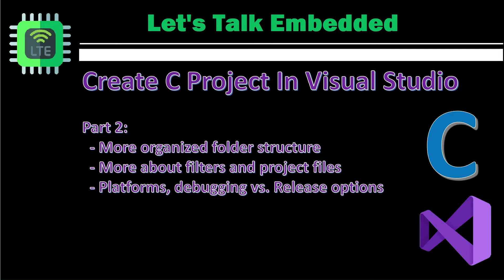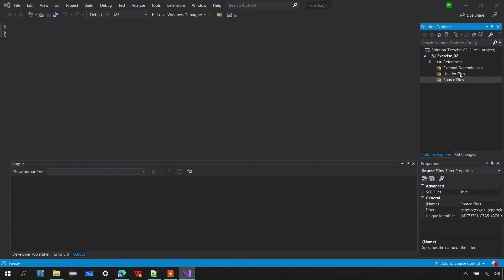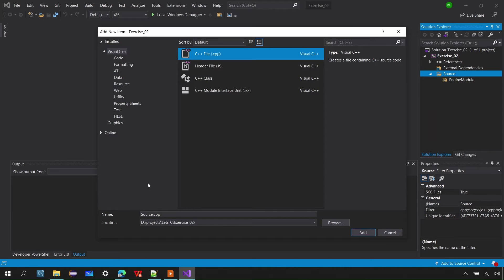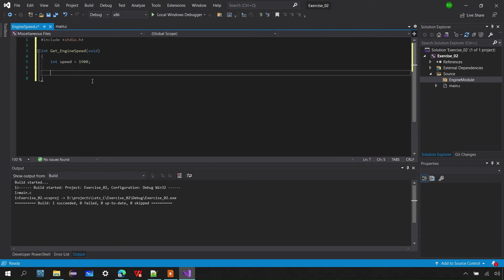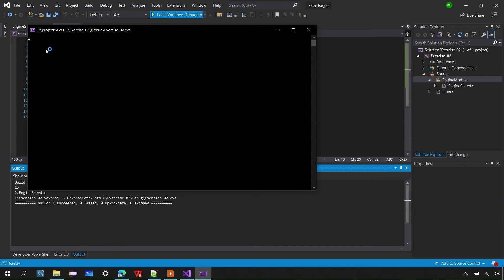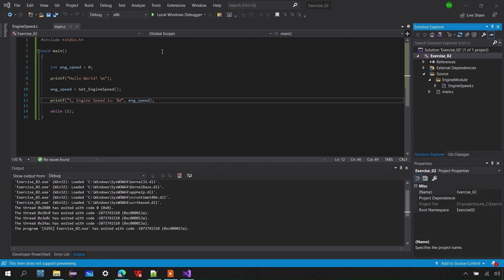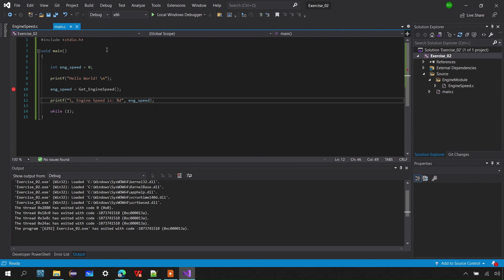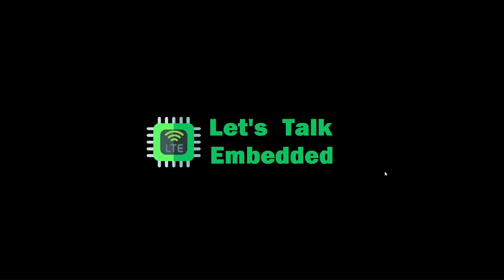Visual Studio Project for C - Folder Structure, Debug Vs Release Build, filters - (Part 2)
Timeline:
00:00 Introduction Part 2
00:58 Folder Structure and Creating new solution
05:00 Creating more filters, and source files for different modules
11:11 Project file and filters explained
13:45 Solution and platform configurations
15:44 Debug vs. Release builds
19:08 End Section

I this tutorial, I will be demonstrating how we can setup project for C programming using visual studio cross IDE. Vistual Studio is the most comprehensive IDE for .NET and C/C++ developers on Windows. We can also configure the projects for cross platforms like embedded controllers, with addition configurations. Fully packed with a sweet array of tools and features to elevate and enhance every stage of software development.

In this part 1, we can see basic project creation adding source code and running source code in debug and release modes. We can get overview about different project files, project solution, filters etc. which will be helpful to understand how the artifacts are created and organized in project's root directory.

In Part 2, i will be covering more details on how to orgnize the project and have efficient folder structure to handle large number of source files in same project and we will see the impact of these on project files and filters. We can also get overview of debug and release modes.

Note that these two parts are focusing on the C programs that will only run on windows platform. For setting up the project for embedded systems or microcontrollers, there are different process, settings and workflow that we can understand in future videos!